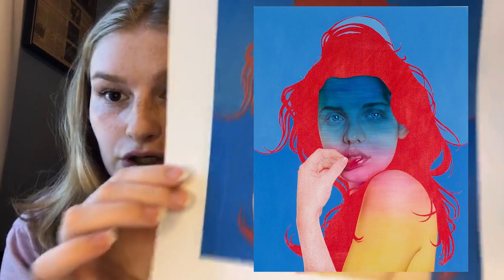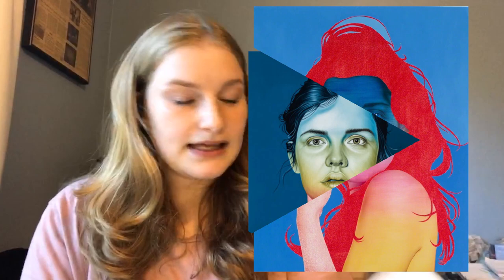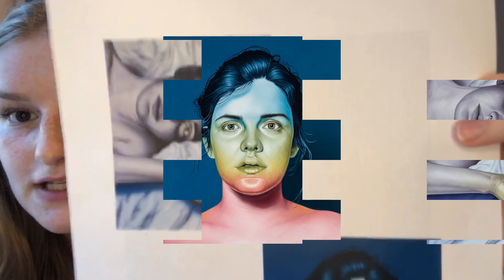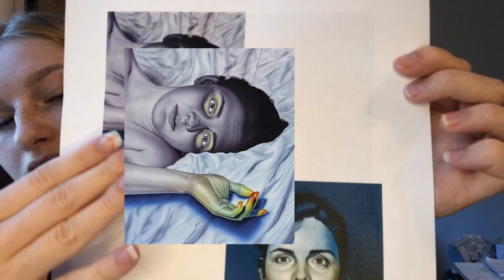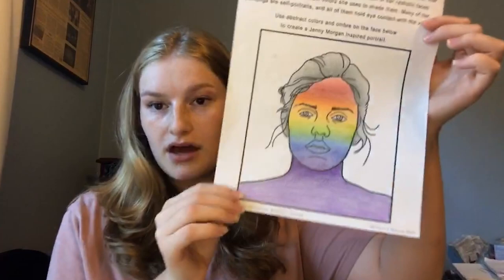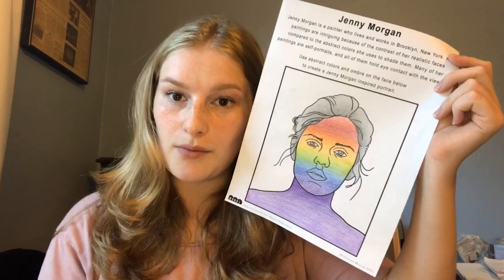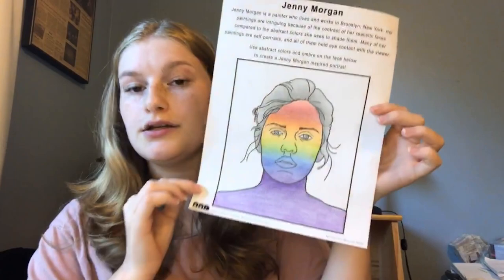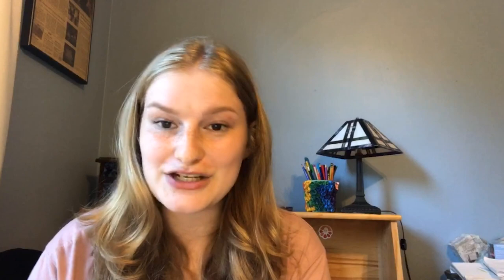The Painter of Prismatic Portraits: Jenny Morgan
Join ASI Teacher, Maritza Lohman, and learn about Jenny Morgan! Jenny Morgan is a painter who lives and works in Brooklyn, New York. Her paintings are intriguing because of the contrast of her realistic faces compared to the abstract colors she uses to shade them. Many of her paintings are self-portraits, and all of them hold eye contact with the viewer. Use abstract colors and ombre on the face below to create a Jenny Morgan inspired portrait.

Vocab:
Gradual - Moving or happening slowly and step-by-step
Ombre - Colors or tones that fade into each other
Realistic - Deatiled and accurate representation of a subject matter
Abstract - Art that uses colors, lines, and shapes that are not supposed to represent objects or images of everyday life